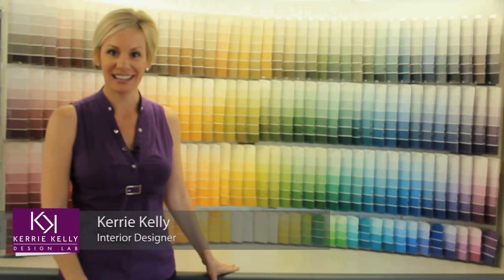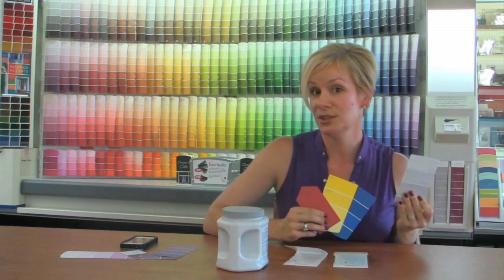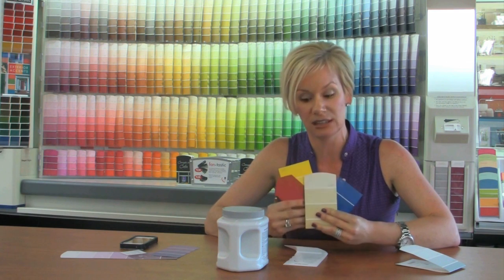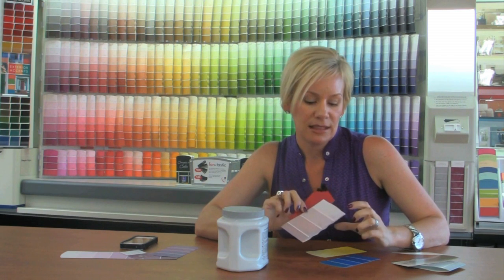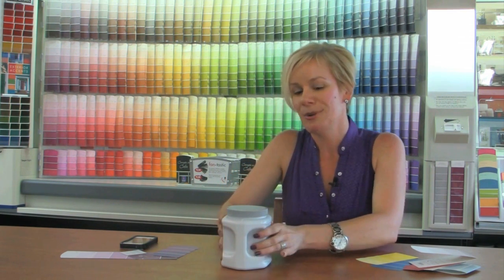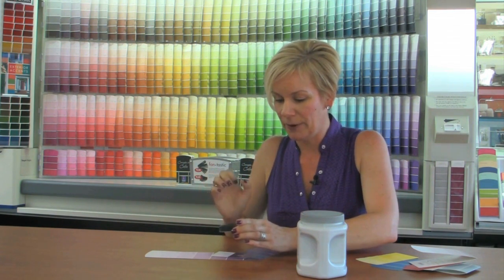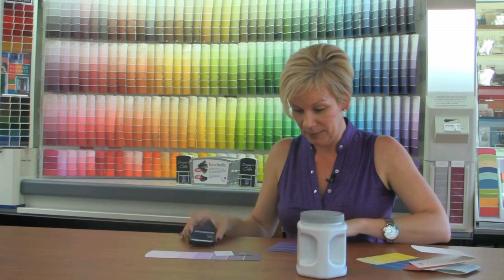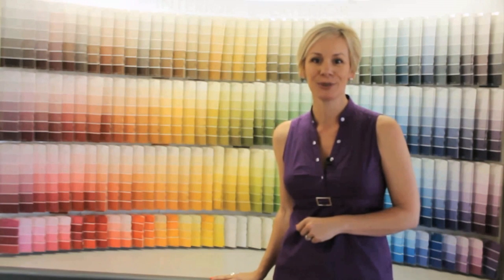KK How To: Kerrie Kelly Shows How to Pick a Paint Color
Why do we find one place appealing and feel uneasy in another? It could be due to the paint color. Kerrie Kelly will show you how to pick the appropriate color for your space using simple tips and tricks.